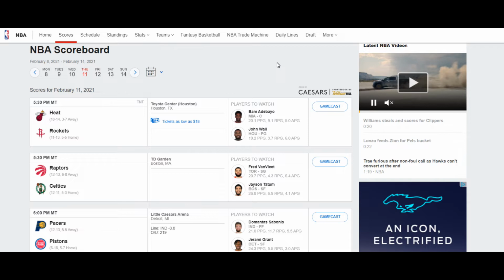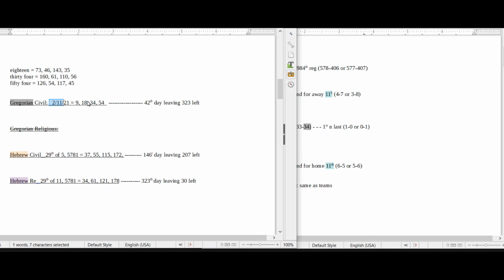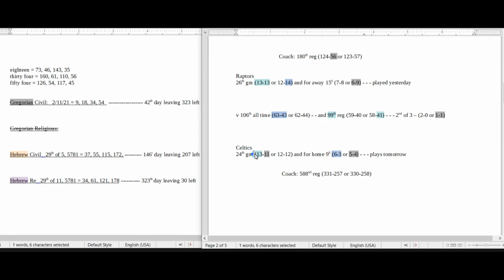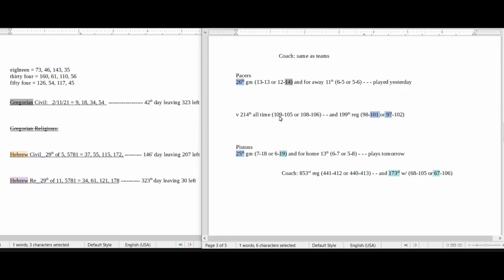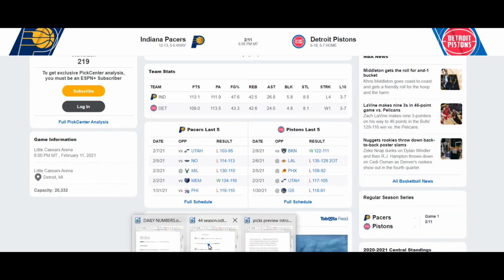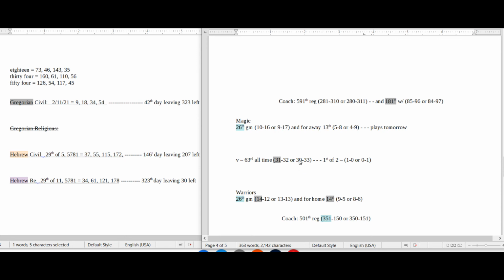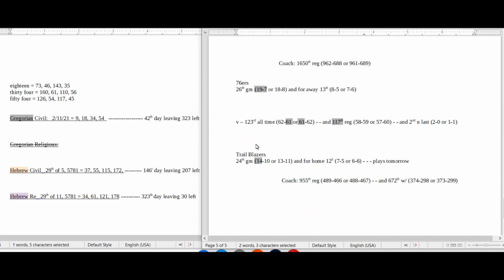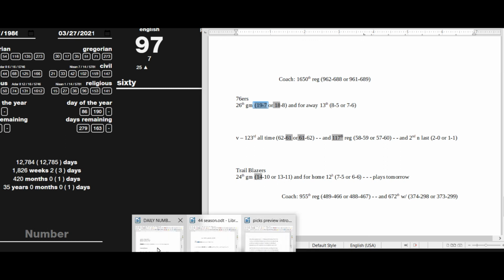Picks Preview: Every NBA Game On The Board For (5 Games) - February 11th, 2021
What Is The Most Effortless And Direct Way Of Becoming Trained In Sports Gematria?

Full Win/Loss Record Transparency, No Fence Sitting, Daily Numbers Download, And a Decode Summary For Each Pick.